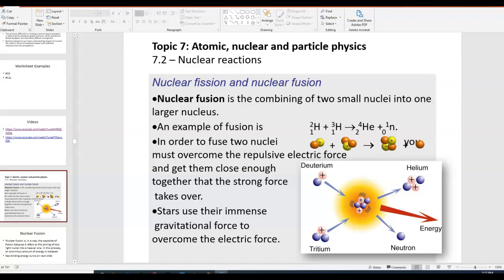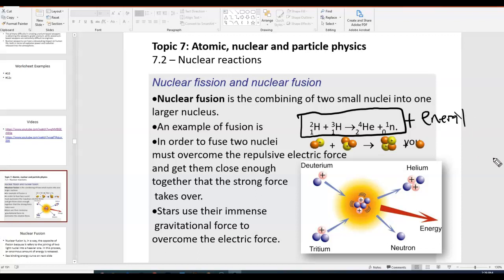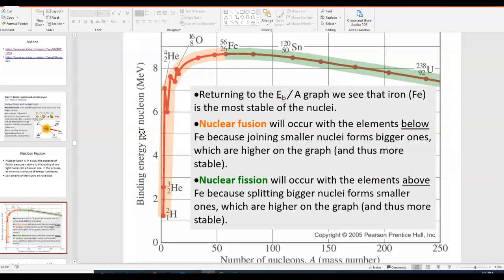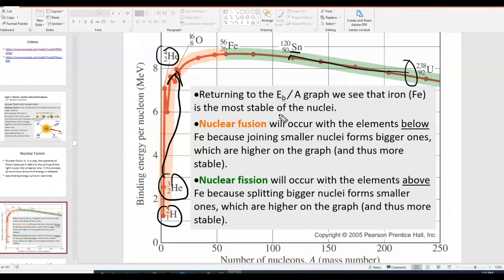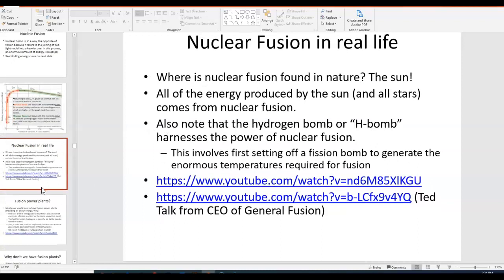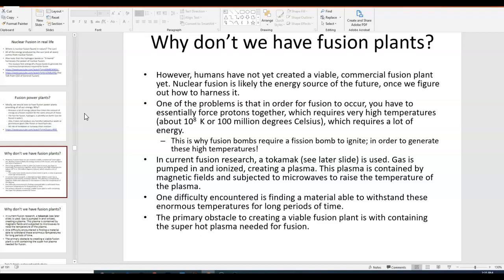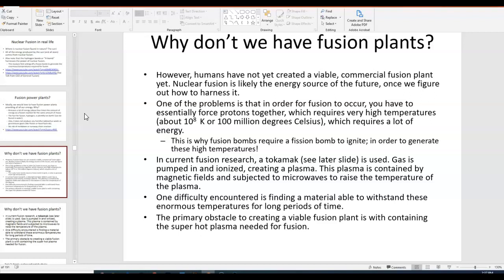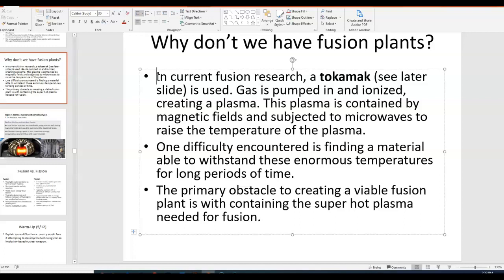Topic 7.2 Video #5 - Nuclear Fusion